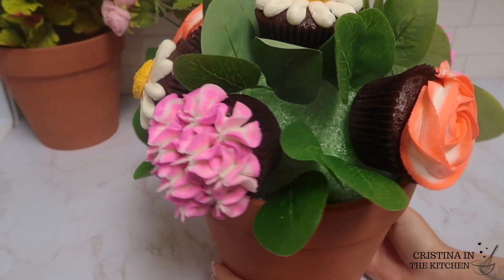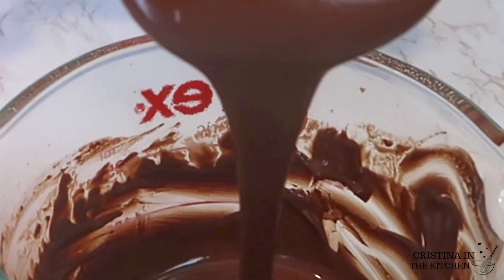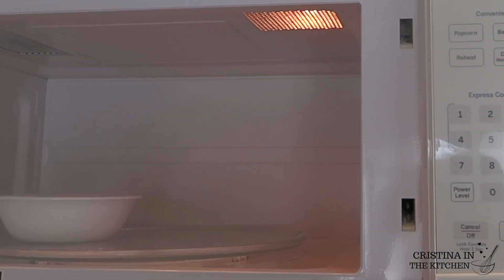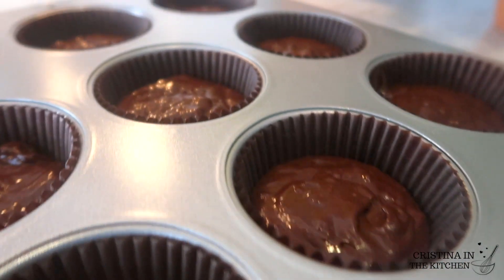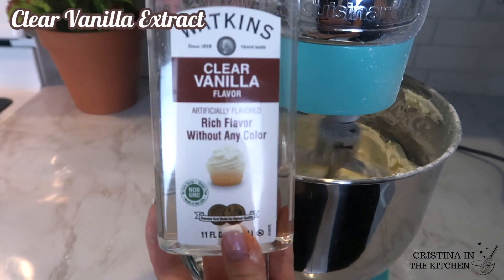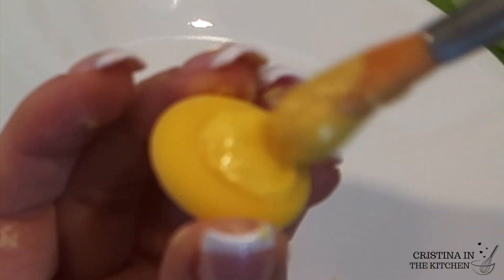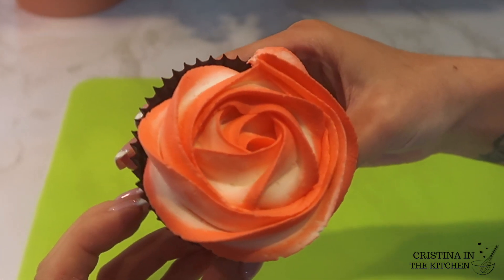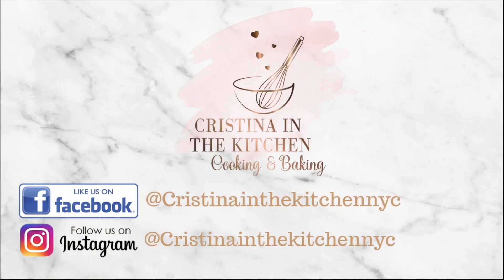How to make a Cupcake Bouquet! | Mother's Day Cupcake Bouquet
In today’s  tutorial, I am showing you How to make a Cupcake Bouquet as a tasty and original DIY Mother’s Day Gift! My simple and delicious chocolate cupcake recipe is great to use for the 'flower pot soil ‘ aesthetic. For the icing, American Buttercream is so easy to use because it is at the perfect  consistency.  I also walk you through a demo of  Buttercream Flowers to create Daisy, Rosette, Hydrangea, and Zinnia designs and a two-tone icing technique.  Don’t forget a Terracotta Pot for some extra fun!

Recipes:
Welcome! (0:00)
Chocolate Cupcakes (0:24)
-1 1/4 cups Flour
-2 tbsp Vegetable Oil
-2 tbsp Butter
-1/2 cup Sugar
-1/4 cup Brown Sugar
-1/3 cup Chocolate Chips
-1/2 cup Hot Water
-1 tbsp Instant Coffee
-1/4 cup Milk + 1 tsp White Vinegar
-1/3 cup Sour Cream
-1/2 cup Cocoa Powder
-1/4 tsp Baking Soda
-1/2 tsp Baking Powder
-1/2 tsp Salt
-1 egg + 1 Yolk
-1 tbsp Vanilla Extract

American Buttercream (4:06)
-2 sticks Room Temperature Butter
-227 g Shortening (High Ratio or Crisco)
-1 tbsp Clear Vanilla Extract
-2 lb bag Confectioners Sugar
-2 tbsp Water/ Milk

Decorating (5:33)
- Decorating Tips : 2D, 104, 127

Assembly (8:15)